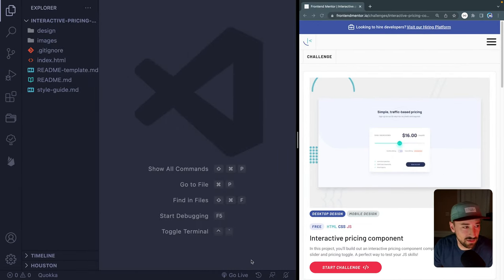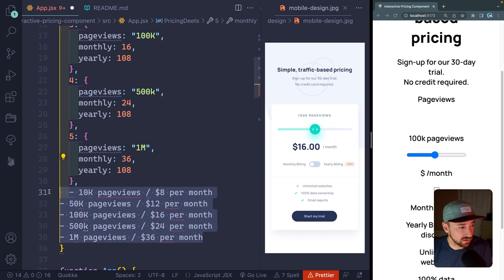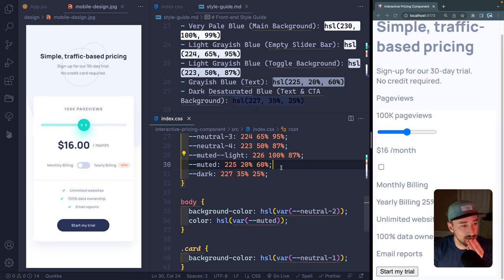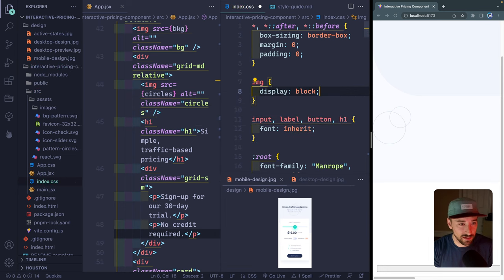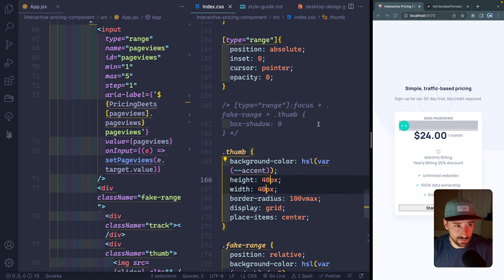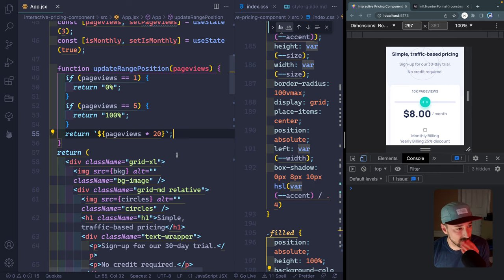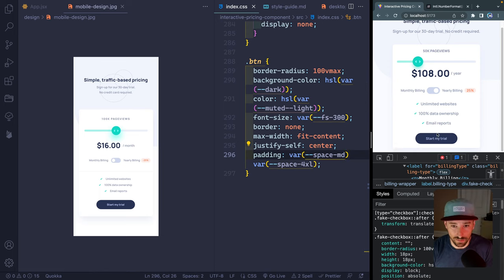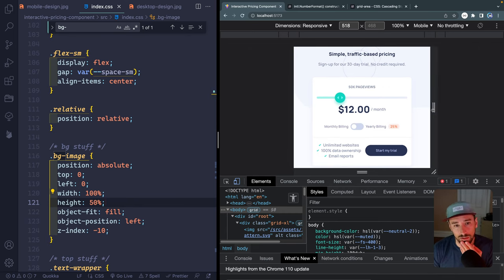Live Code: Frontend Mentor Interactive Pricing Component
We’ll live code this Frontend Mentor project using HTML and CSS.